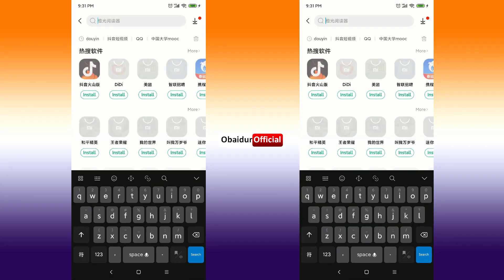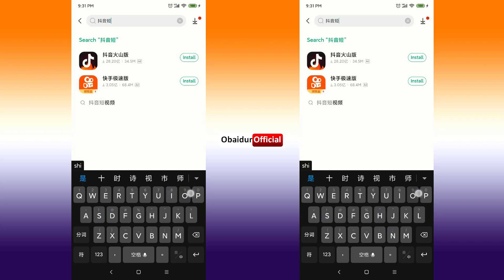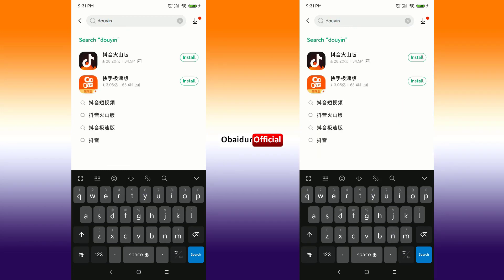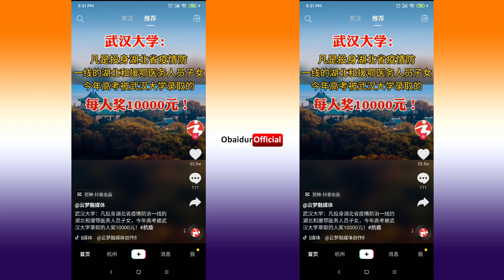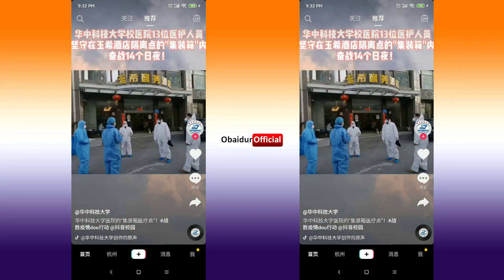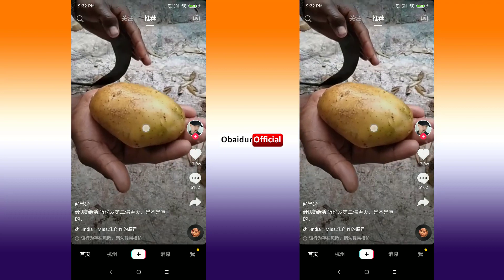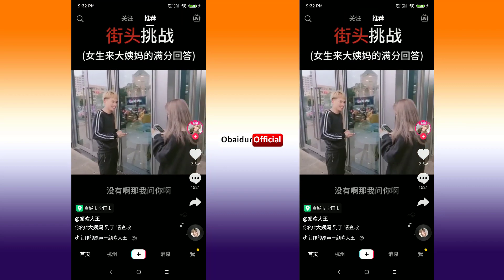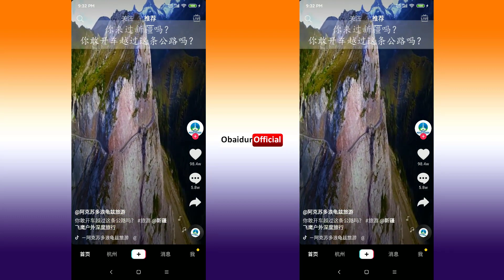How To Download Chinese Tiktok ।। How To Use Chinese Tiktok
"Obaidur Official" YouTube channel has been created to help the people who are interested to learn basic e-professional computer knowledge and new technic to cope with the modern era like vlog videos and others. I just try to share my knowledge and experience with all the people all around the world.

Simple, Easy & Effective.